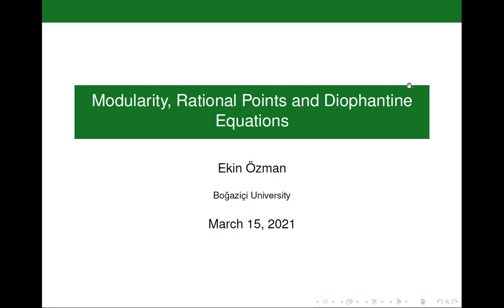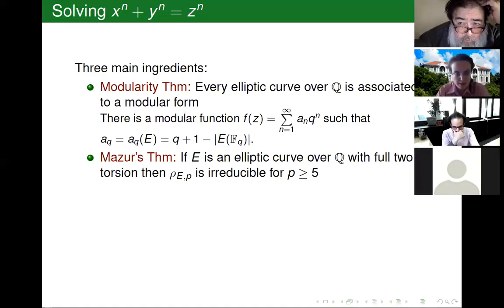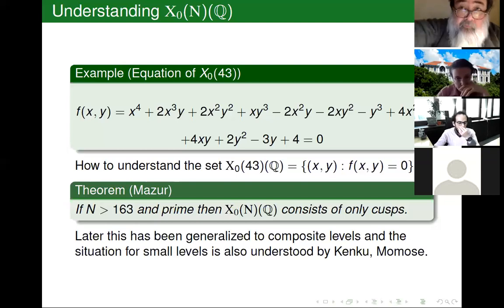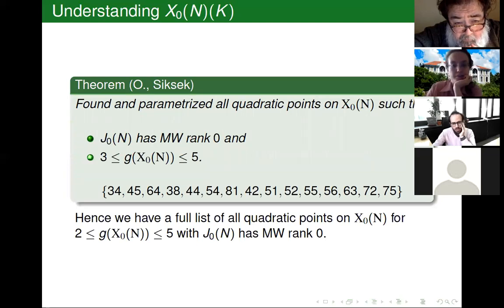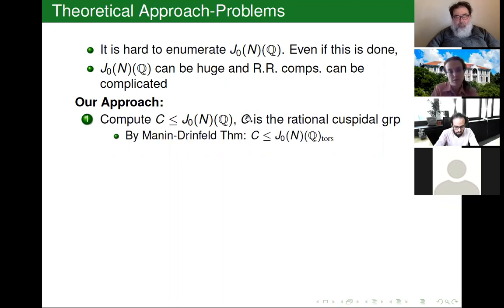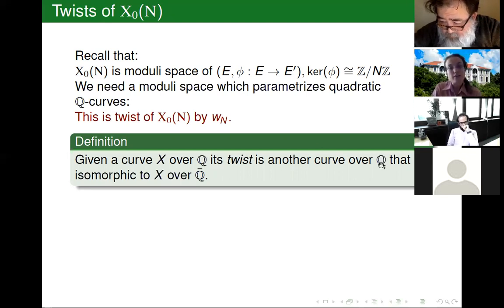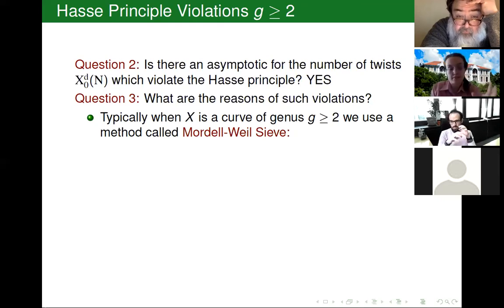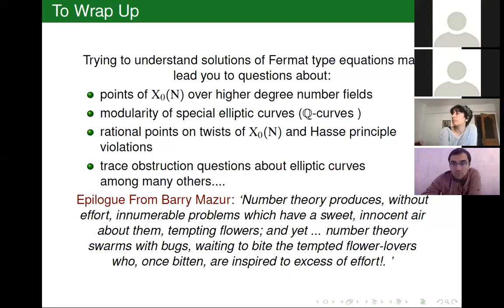Ekin Özman - Modularity, rational points and Diophantine equations